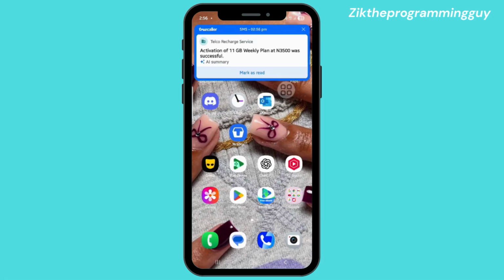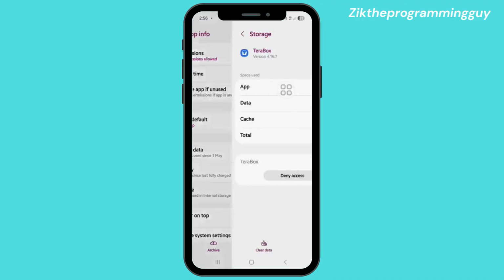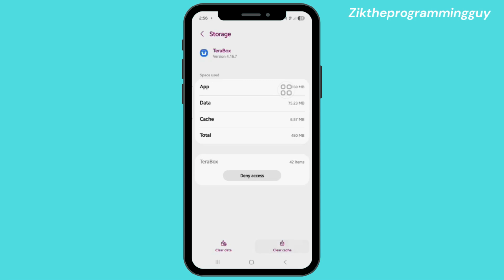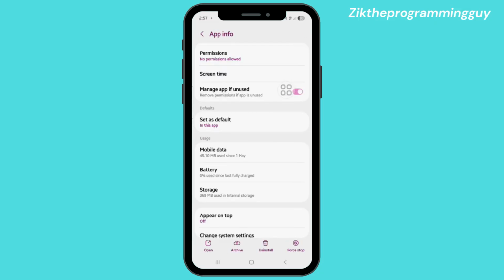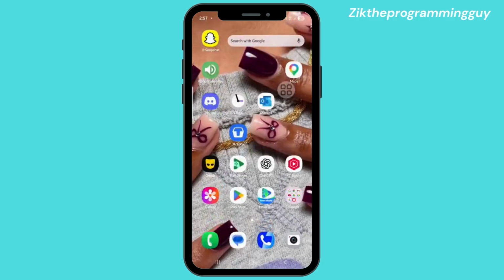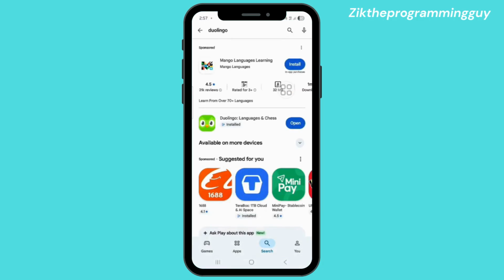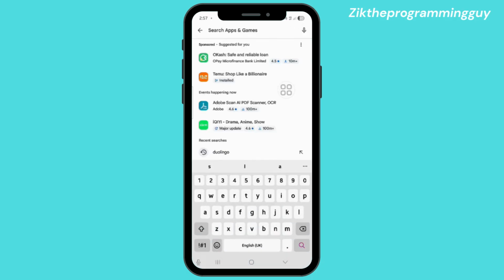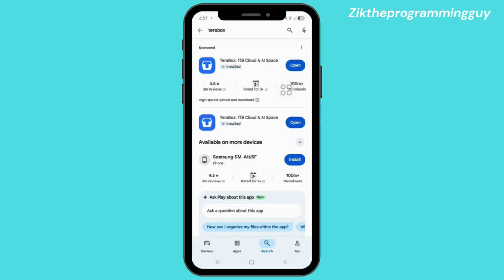How To Fix TeraBox Slow Download Speed (Full Guide)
Is your TeraBox downloading files very slowly? 🐢 In this video, I’ll show you how to fix TeraBox slow download speed with easy and working methods! Whether your downloads keep stopping, taking too long, or running at very low speed, this full guide will help you improve it fast.
We’ll cover the best settings, internet tips, and simple fixes to make TeraBox download files faster on Android, iPhone, and PC.